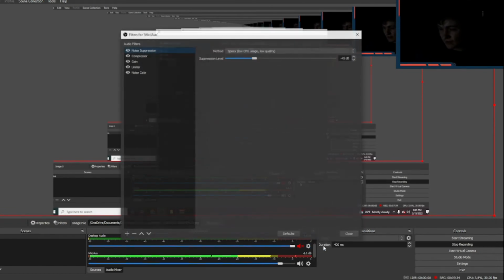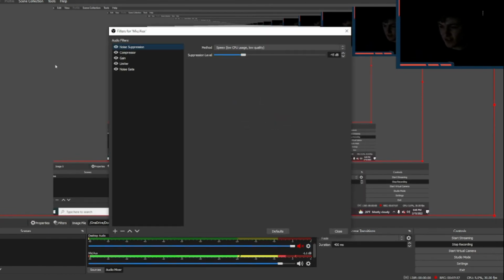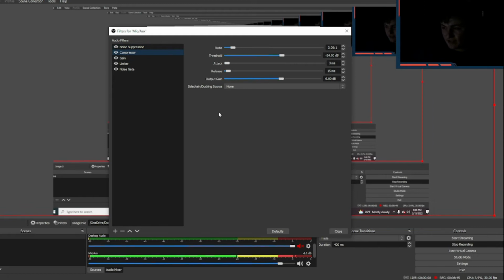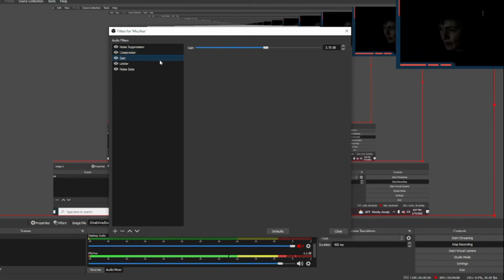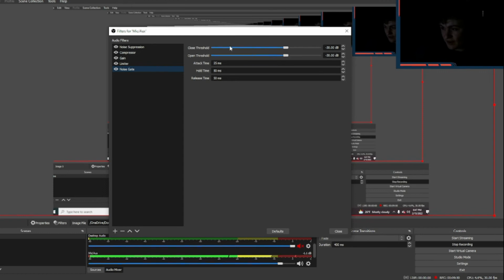How to MAKE the BLUE YETI Microphone Sound PROFFESIONAL | #1 Blue Yeti Mic Settings [2022]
This Video Will Show You How To Make The Blue Yeti Microphone Sound The Best And Professional! Blue Yeti Microphone Best Settings For 2022